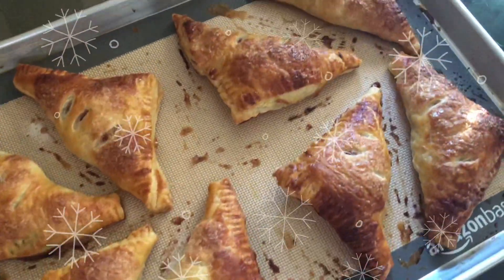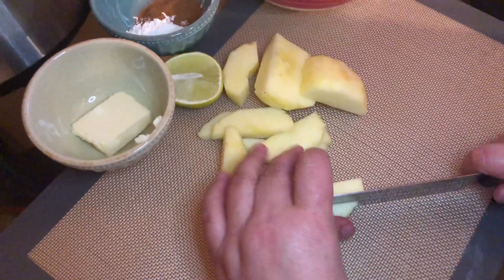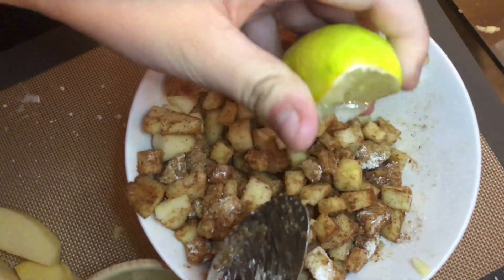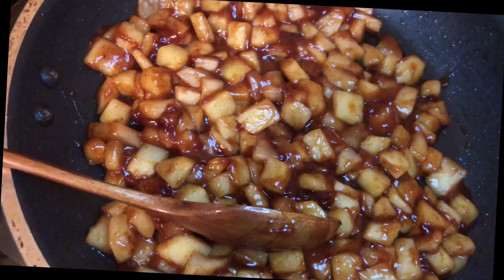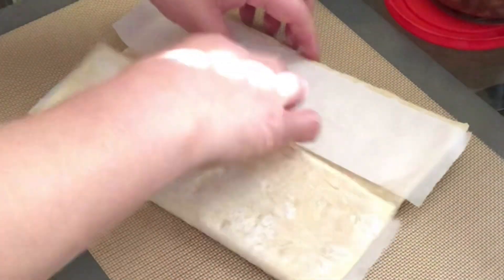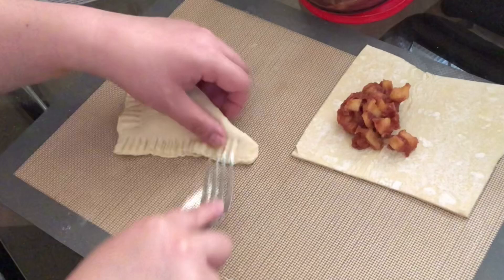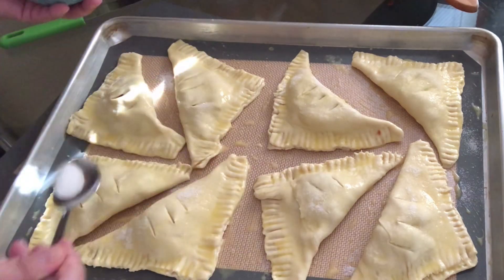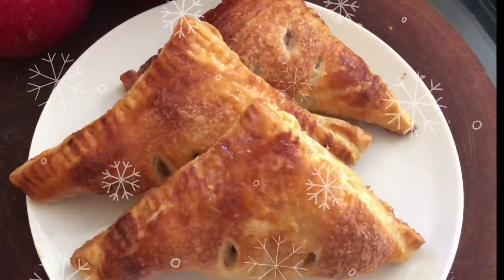Easy Apple Turnovers with Store-Bought Puff Pastry| Quick & Delicious Dessert Recipe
Looking for a quick and delicious dessert? These **Easy Apple Turnovers** made with store-bought puff pastry are the perfect treat for any occasion! 🍏🥐 Whether you're a beginner baker or just need a fast dessert idea, this recipe uses simple ingredients and puff pastry to create crispy, flaky turnovers filled with sweet, spiced apples.

In this video, I'll show you how to make these **apple turnovers** in no time—ideal for when you need a homemade dessert without the hassle. The combination of the light, buttery puff pastry and warm apple filling is simply irresistible!

✨ **Ingredients:**
- Store-bought puff pastry
- Apples
- Sugar, cinnamon, and spices
- Butter (for brushing)

🔥 **Why You'll Love These Apple Turnovers:**
- Super quick & easy using store-bought puff pastry
- Flaky, golden crust with a sweet apple filling
- Perfect for breakfast, dessert, or a snack
- Great for entertaining or a last-minute treat

Apple Turnover Recipe:
2-3 Apples, cubed
1 tsp ground cinnamon
1 TBS cornstarch
1/4 cup brown sugar
1 TBS lemon juice
1 TBS salted butter
1 egg
1 TBS of water
sugar to sprinkle on top of the apple turnovers
A package of puff pastry

Digital Food Scale
Kitchen Scissors
Balloon Whisks
Wilton Off Spatulas
Meat Chopper
Silicon Spatulas
Mandoline Slicer
Cosori Air Fryer
Hand Electric Mixer
Baking Pan & Bakeable Non-Stick Cooling Rack:
Silicon Mats